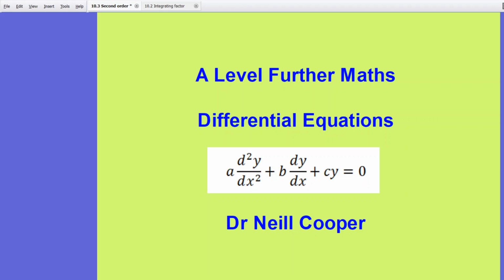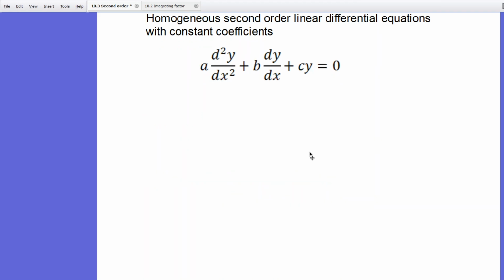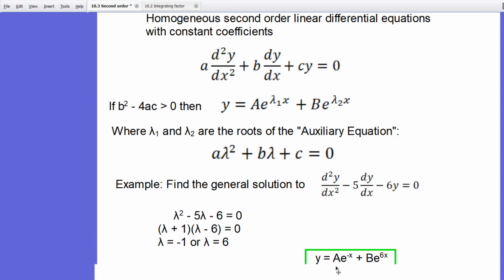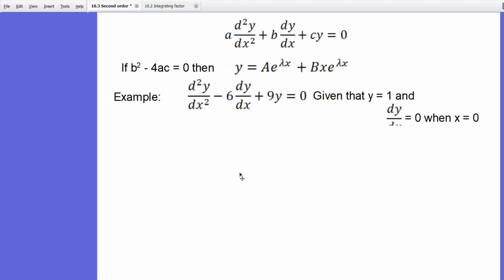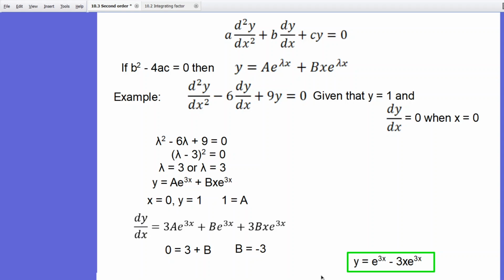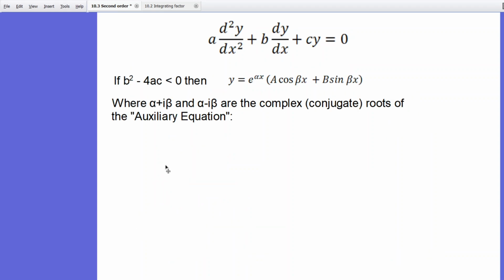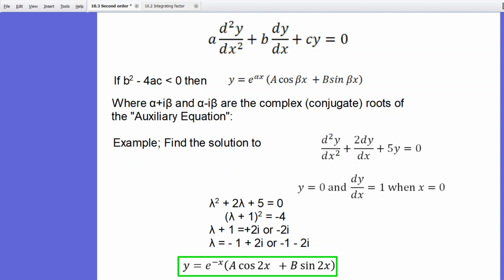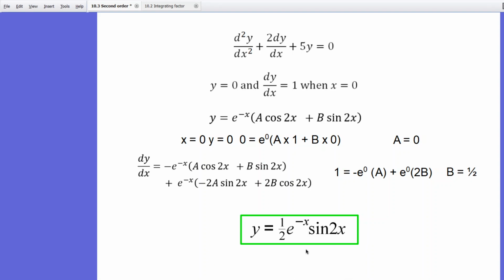A Level Further Maths Complementary Function for 2nd order ODEs